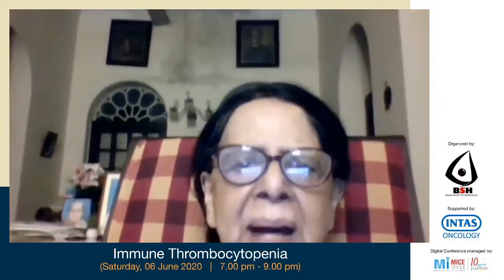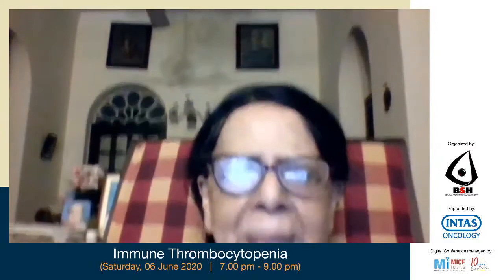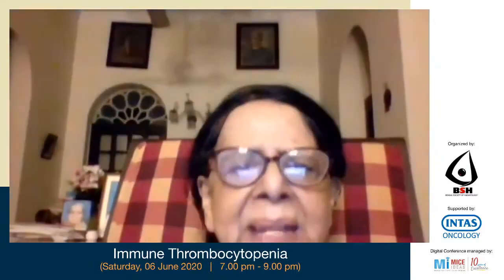Part 1 - Welcome Address by Dr Sarmila Chandra, Kolkata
Immune Thrombocytopenia - 6th June 2020

Supported by BSH & Intas Oncology